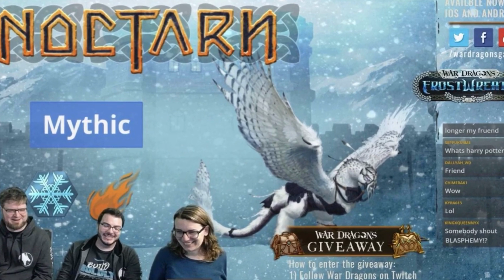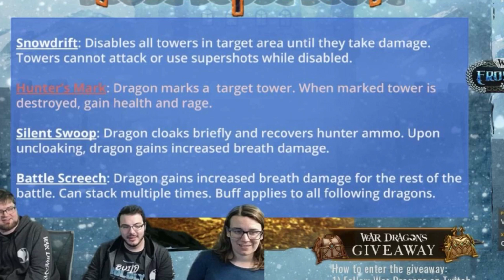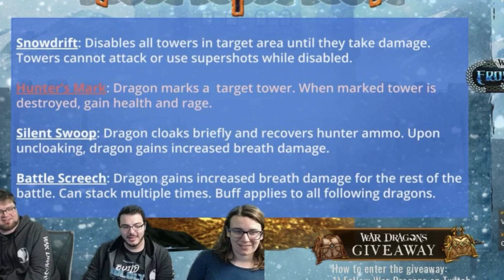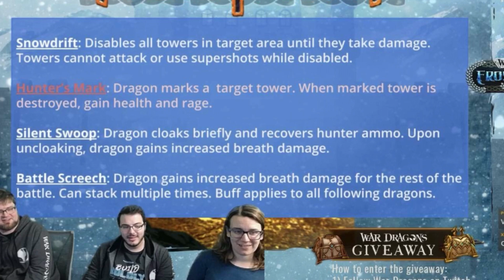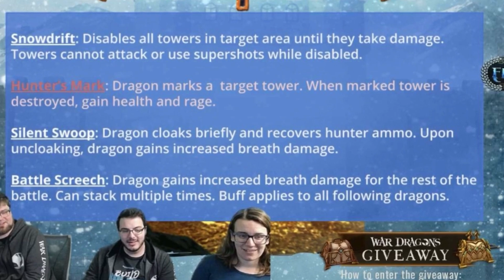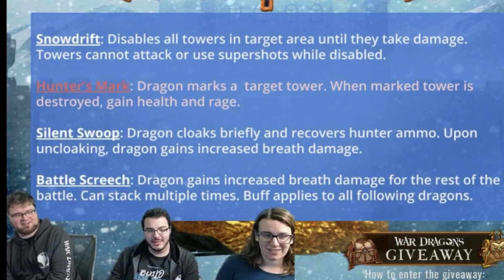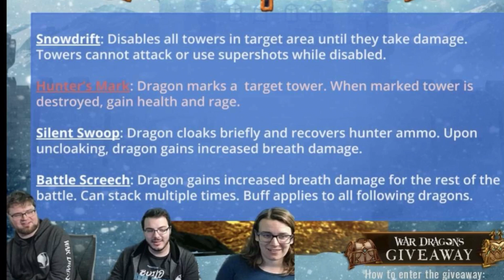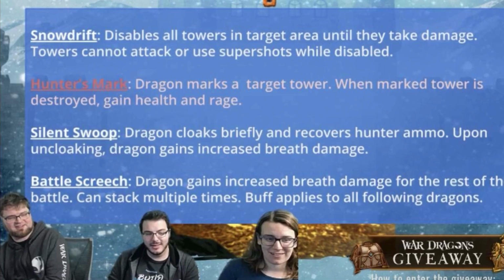War Enforcers: Wow...Nocturn Spell Review!